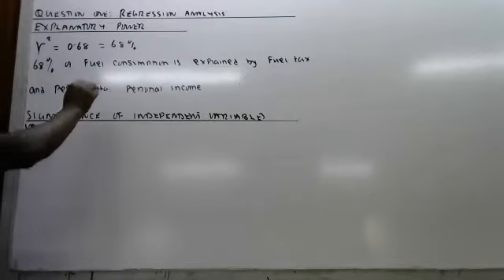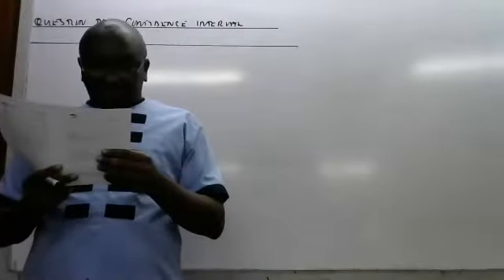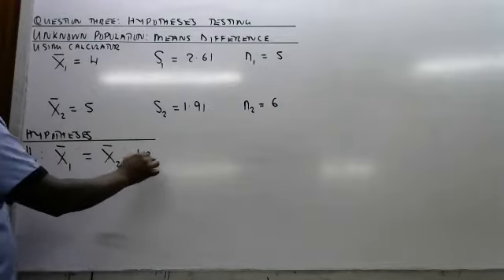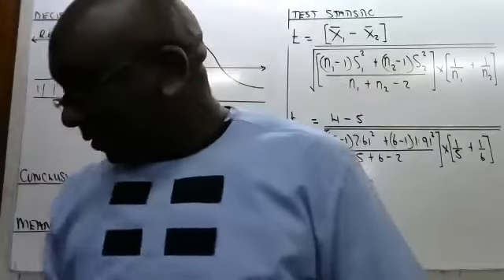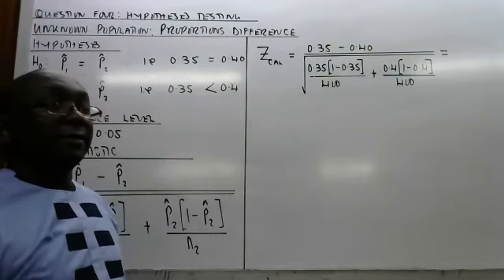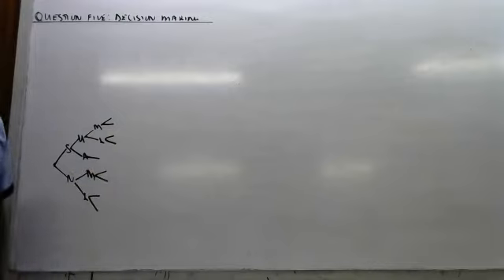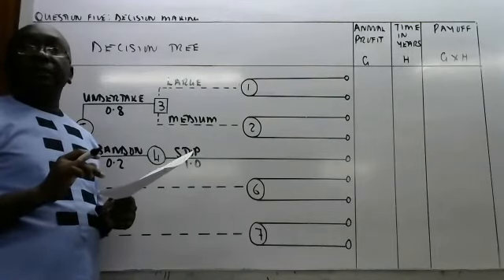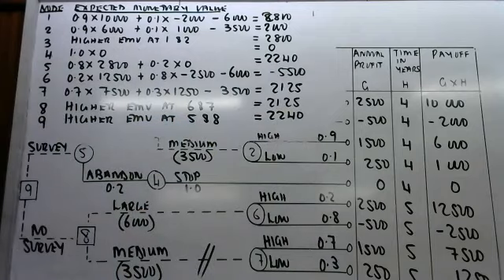QUANTITATIVE ANALYSIS REVISION LESSON DONE ON 23 08 2021 EVENING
DESTINY TECHNICAL TRAINING INSTITUTE NAIROBI,DISTINGUISHED TRAINERS OF KASNEB ACCOUNTANCY COURSES